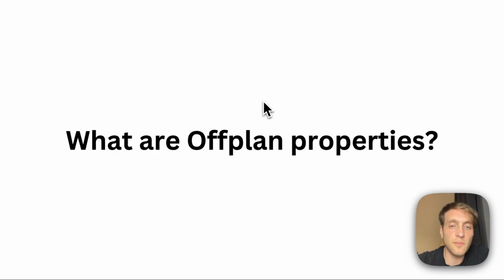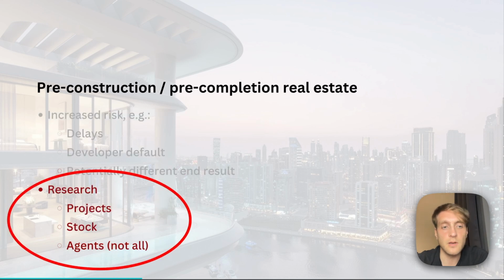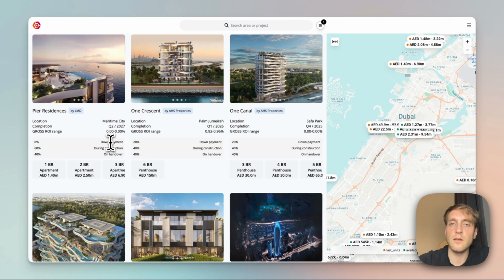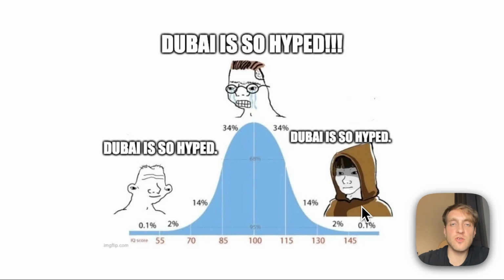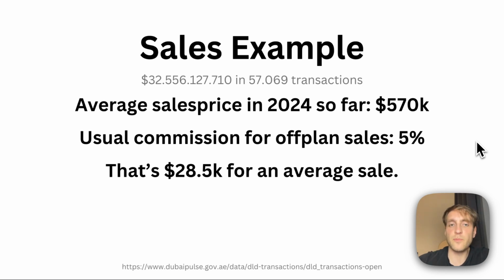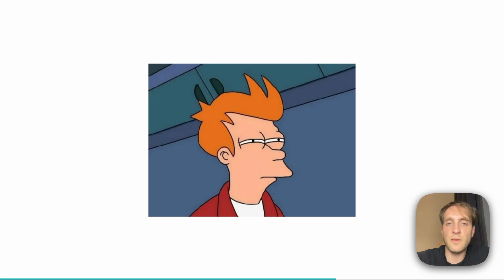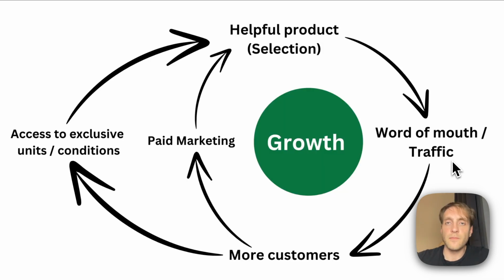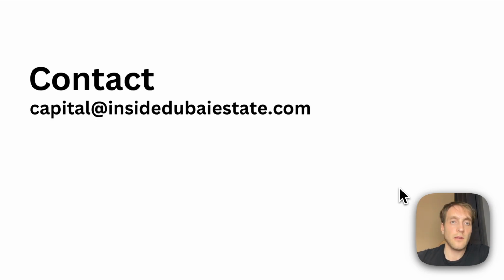Investment pitch for a real estate tech project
Are you interested in the next big opportunity in real estate? In this video, I’m pitching a unique investment opportunity in a groundbreaking real estate tech project based in Dubai. As someone with a background in software engineering and real estate, I’ve identified key challenges in the off-plan property market and developed an innovative solution that addresses them head-on.

This video will take you through:

An overview of the off-plan property market in Dubai.
The problems investors face when navigating this market.
How our tech project solves these issues, offering a more transparent and data-driven buying experience.
The potential for significant returns on investment as Dubai’s real estate market continues to grow.
Our business model and the reasons why we’re seeking investment at this stage.
If you’re looking for a promising investment in a booming market, this could be the perfect opportunity for you. Watch the full pitch to learn more about how you can be part of this exciting venture.